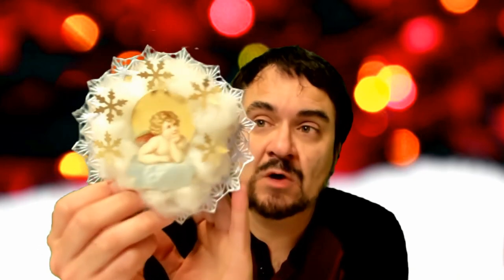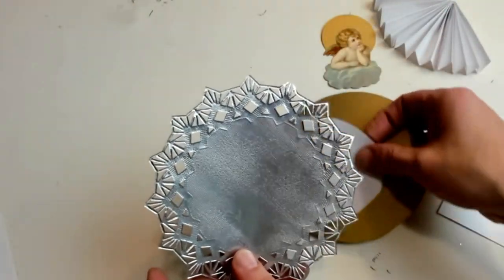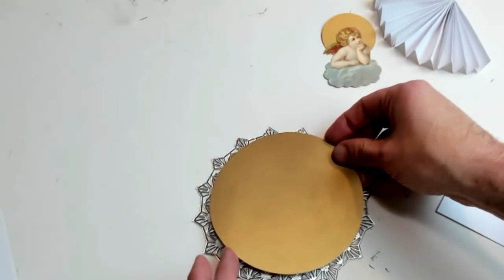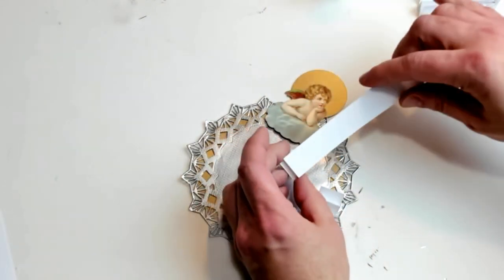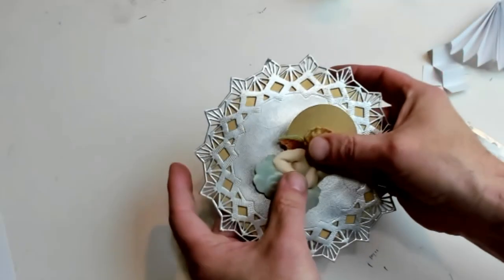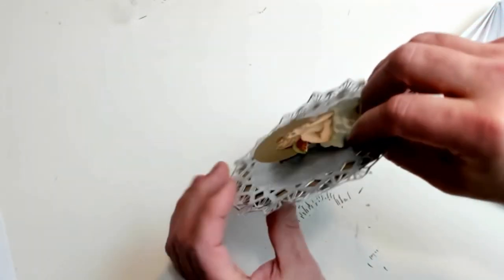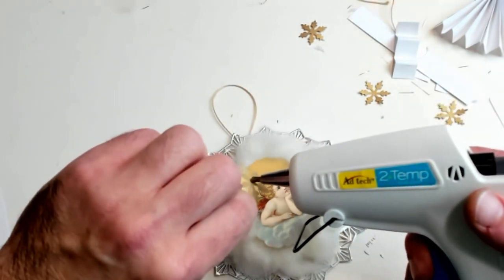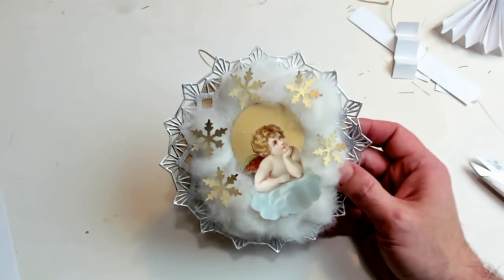How To Make Retro Vintage Christmas Ornaments With Spun Cotton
This is the third of a series on how to make reproduction Victorian Christmas ornaments. I will cover other types and forms in the next several videos. You wont want to miss them.

Here's a link to down load the angel images used in this video. You can print them onto card stock, and then carefully cut them out.

We will be putting new videos each Sunday from now, and others here, and there as well. Lots of stuff coming soon!